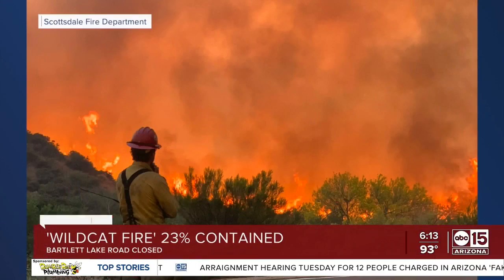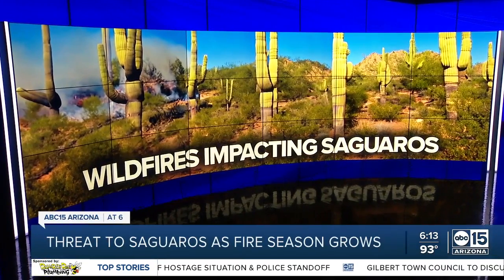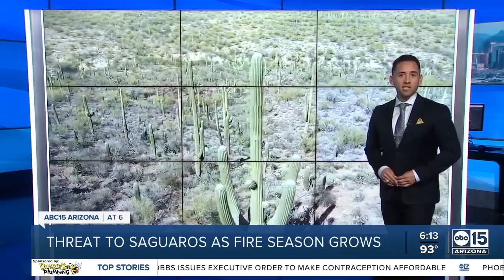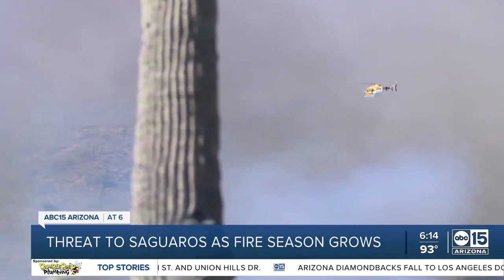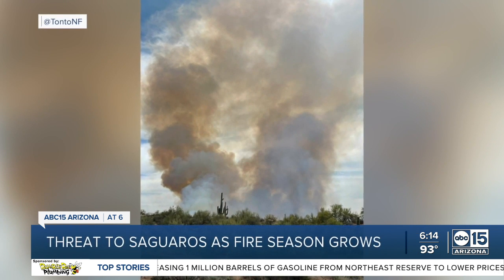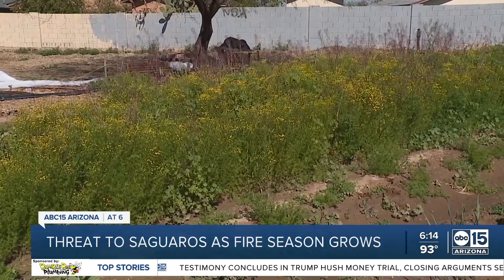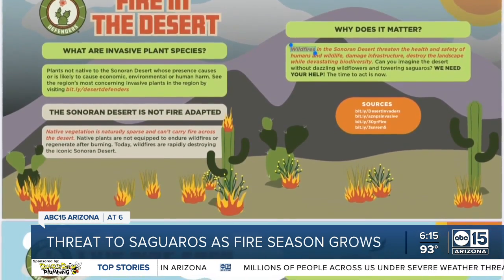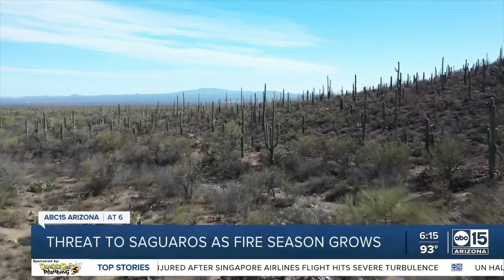Saguaros and native plants threatened by wildfires and invasive species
In the Tonto National Forest, more than 14,000 acres of Arizona land, including palo verde trees, mesquite trees, and saguaros, are up in flames.  Challie Facemire, with the Desert Botanical Garden, says it's a sight that will likely be commonplace as our planet continues heating up.